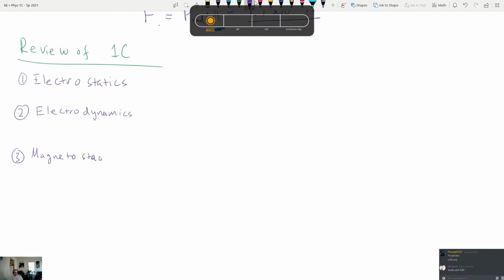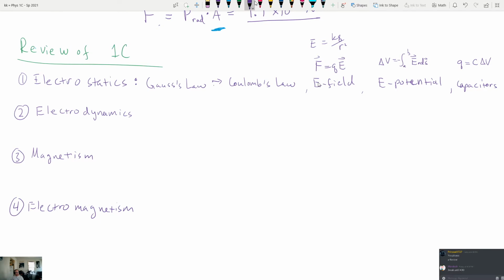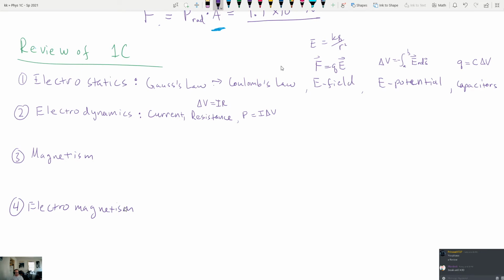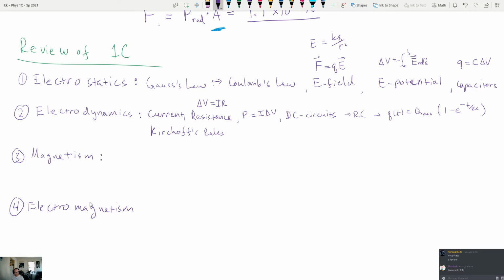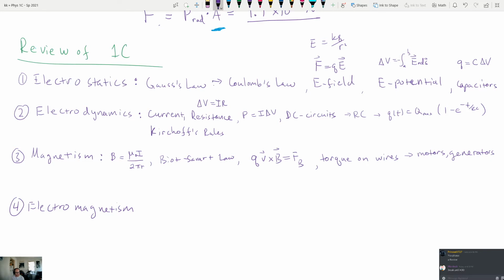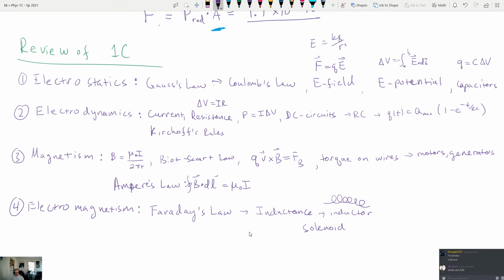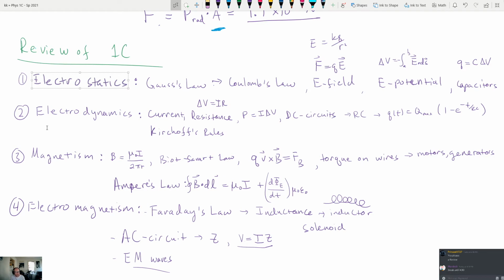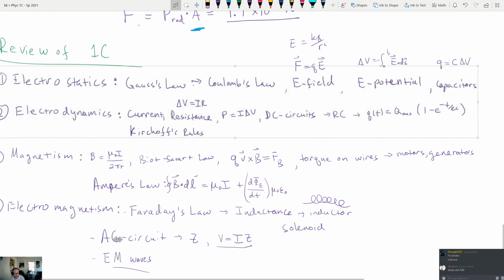Phys 1c Course Review for Final Exam